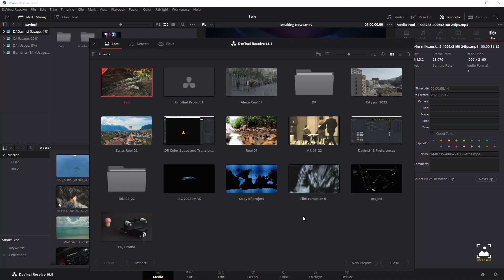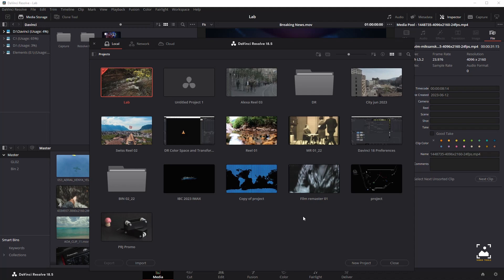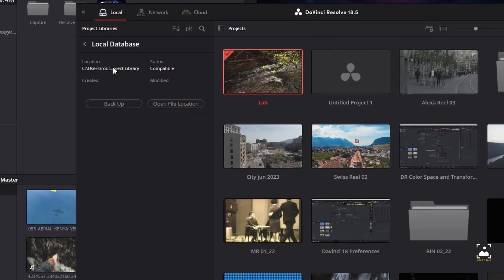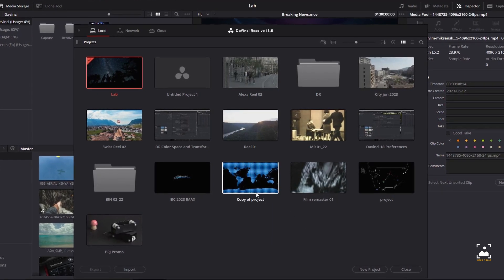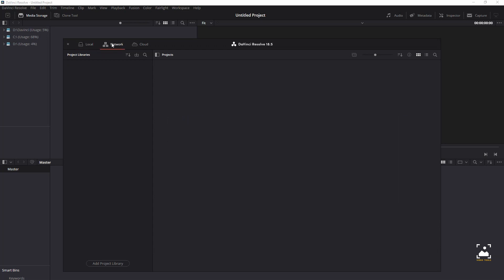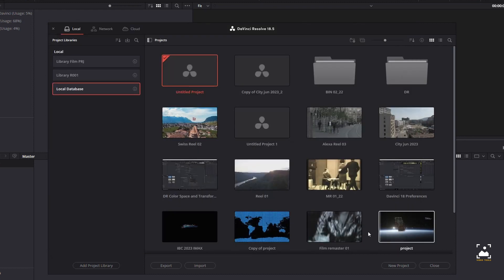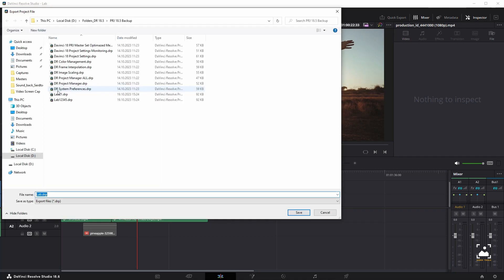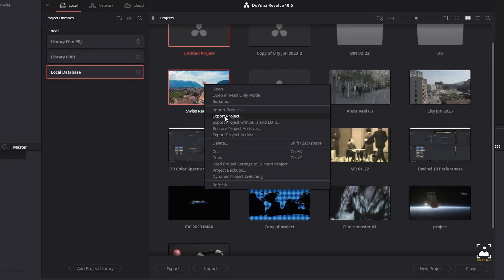DaVinci Resolve 18: Full Tutorial - Importing and Exporting Projects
DaVinci Resolve projects are saved with the file extension .drp and enable you to exchange files with other DaVinci Resolve users.
The Project Manager provides an in-application interface for creating, renaming, and deleting .drp projects.
This video covers how to export and import projects using local or network project libraries.